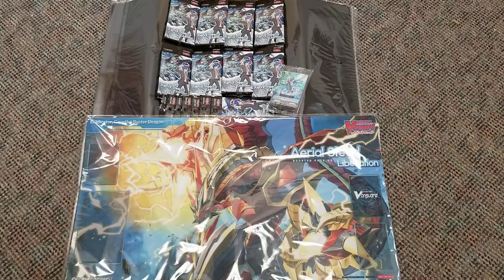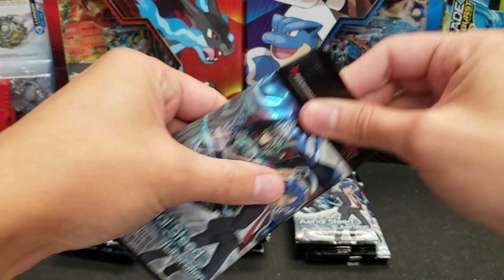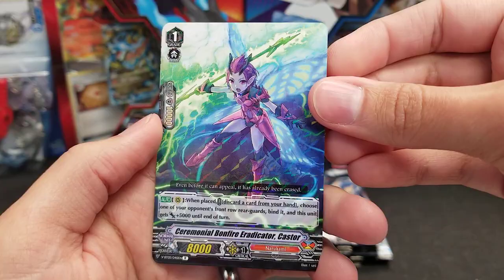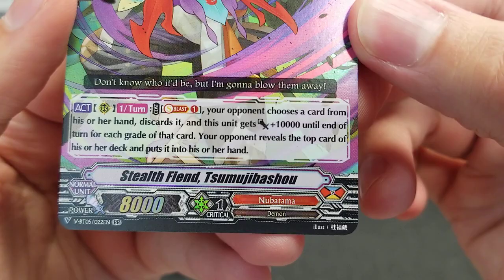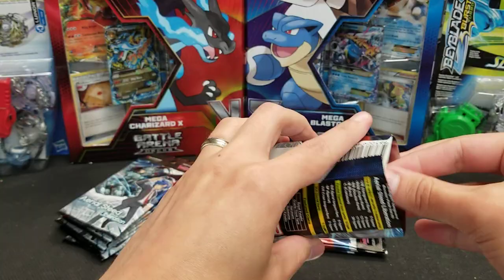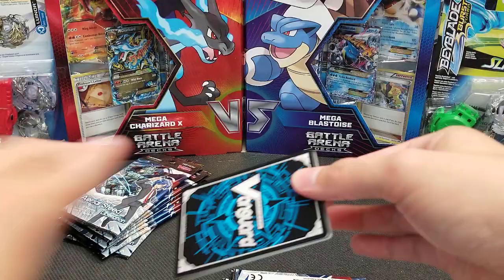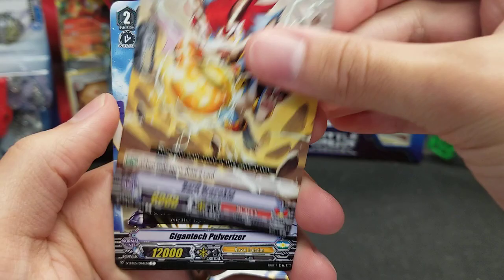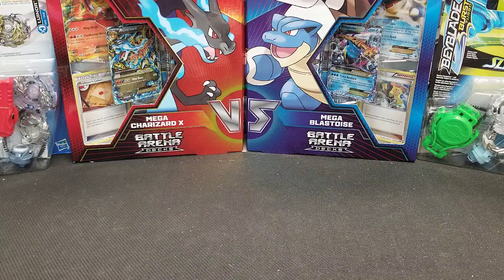ENGLISH Aerial Steed Liberation V-BT05 Cardfight Vanguard Sneak Preview Kit Opening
In today's video, Jeff is opening the contents from a Sneak Preview kit of the next Cardfight Vanguard set, Aerial Steed Liberation, V-BT05. In all, 39 packs will be opened! We hope you enjoy this early look at a lot of the different cards in this newest set which features Oracle Think Tank, Narukami, Royal Paladin, Gold Paladin and Nubatama! We will have some singles available from this set on our next week sometime. We can not put the singles into customer hands until Friday August 30th.

You can find SOME of what we offer on our